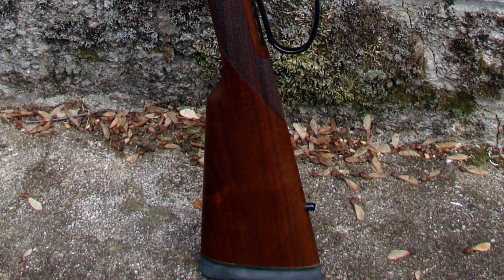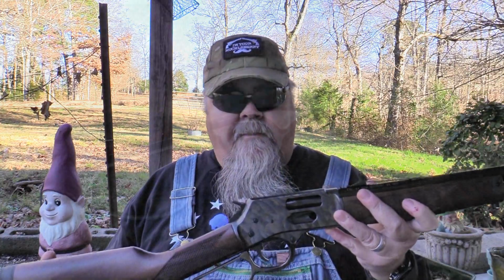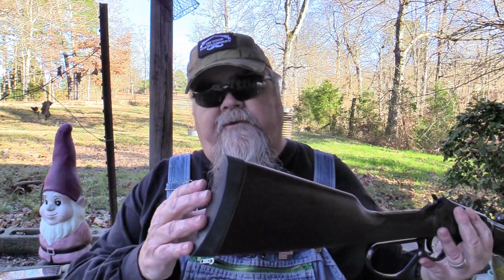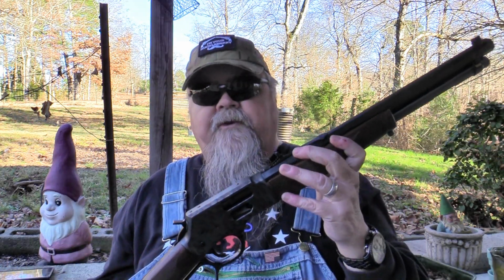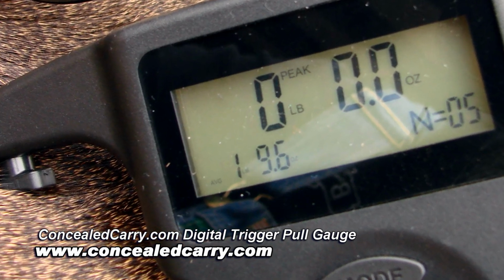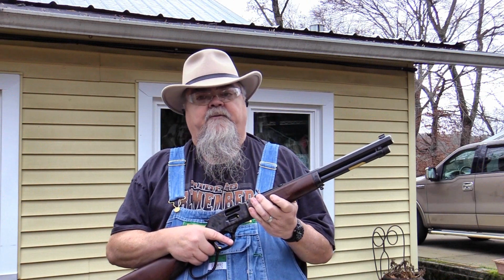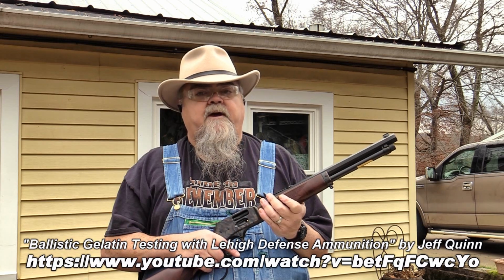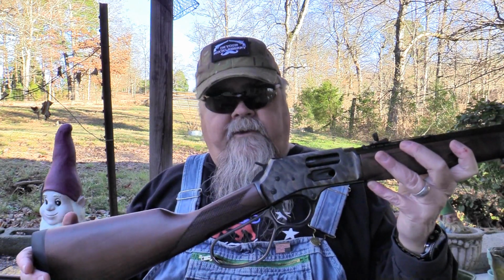Big Boy Color Case Hardened 44 Mag/44 Spl Side Gate Lever-Action Carbine from Henry® - Gunblast.com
Boge Quinn tests Henry® USA's Big Boy Color Case Hardened Carbine 44 Mag/44 Spl Side Gate. The Big Boy Color Case Hardened Side Gate series is offered in two configurations (20-Inch Rifle with Standard Lever Loop, or 16.5-inch Carbine with Big Lever Loop), and three calibers (38 Special / 357 Magnum, 44 Special / 44 Magnum, and 45 Colt). We tested the 44 version, and found it to be accurate, rugged, reliable, and beautiful.

To Find a Henry Dealer Near You, Click on the DEALER FINDER at Lipsey's